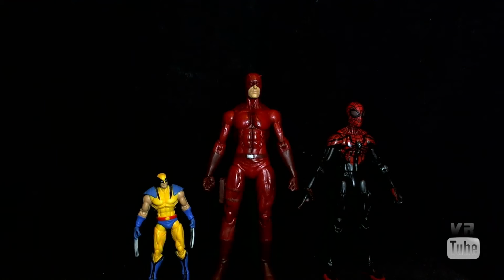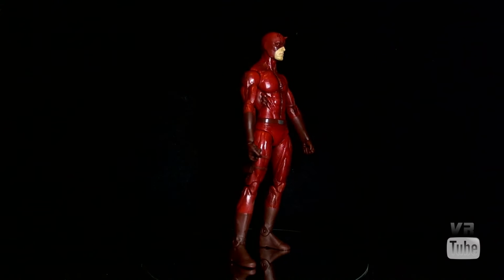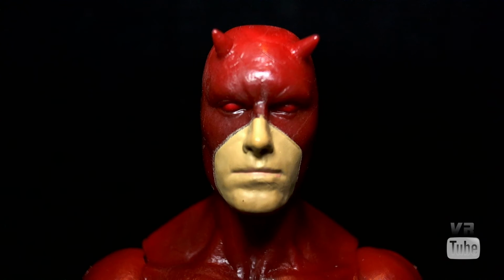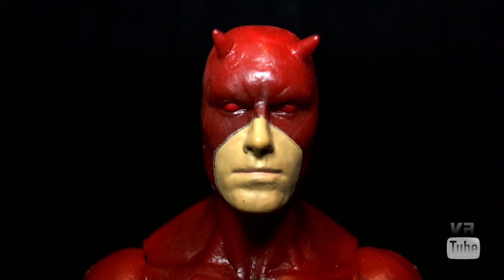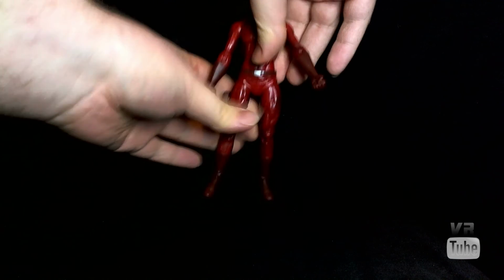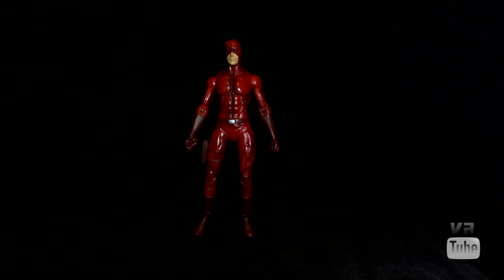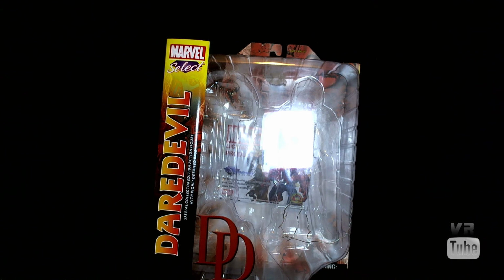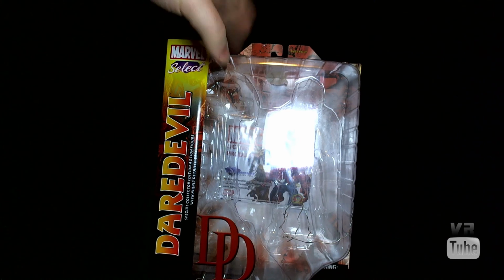VR Reviews: Marvel Select- Daredevil Review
Daredevil couldn't watch this video...